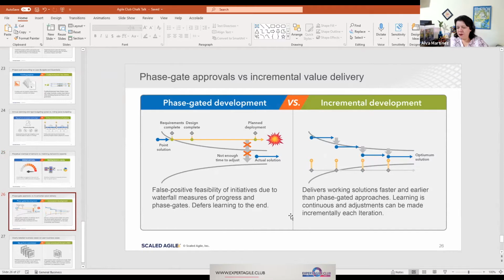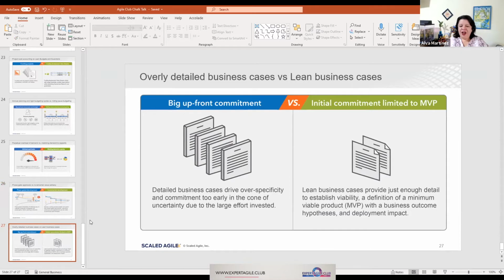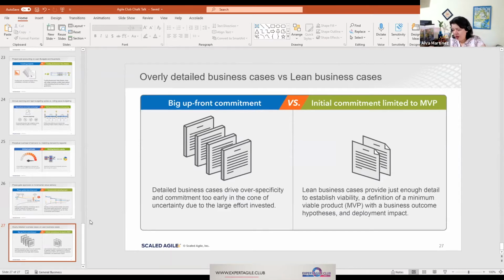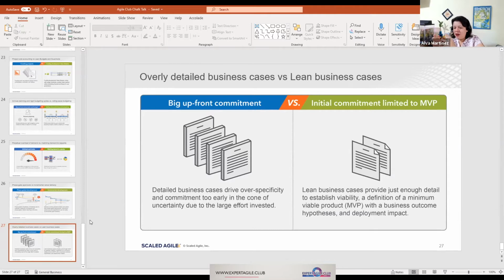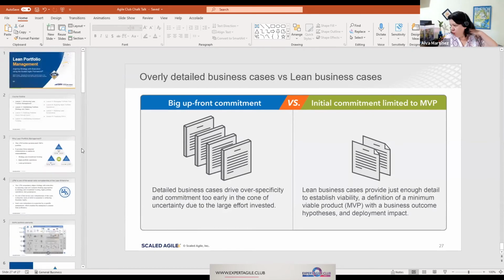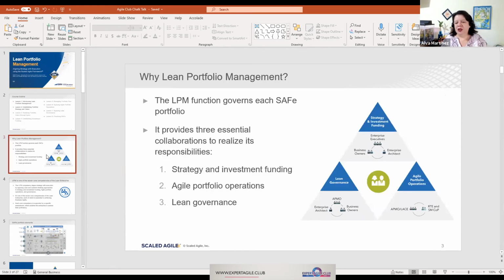Phase-gate- from Lean Portfolio Management in SAFE: Connecting Strategy to Execution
Guest Speaker:  Alva Martinez
August 25, 2021 @ExpertAgileClub